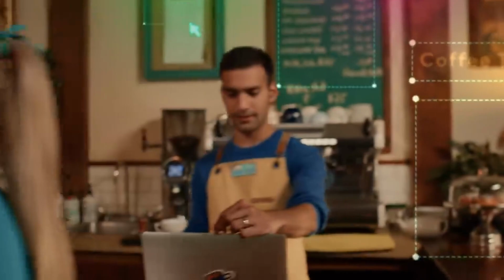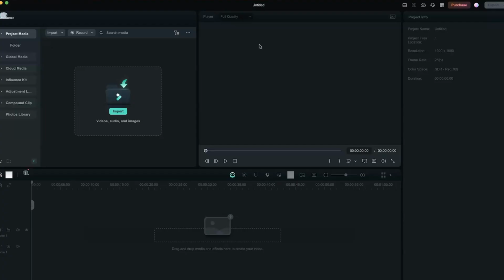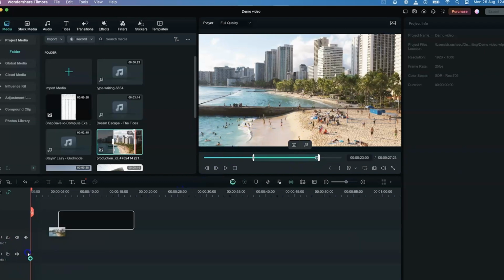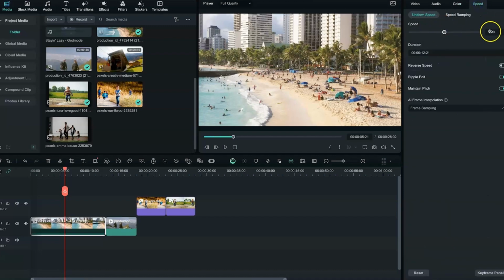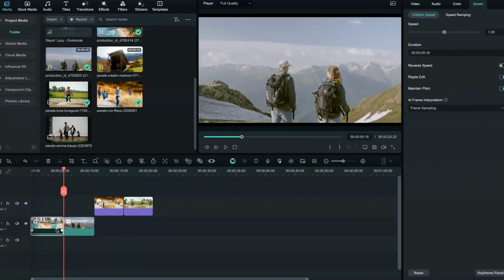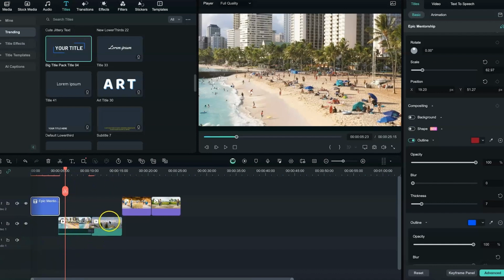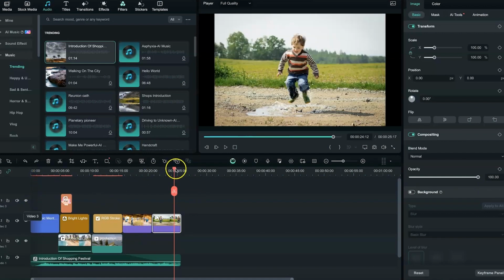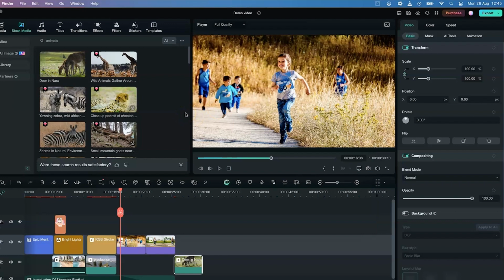Filmora 13 Tutorial for Beginners | Edit Videos with Ease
Explore the latest features in Filmora 13 with this comprehensive tutorial! From enhanced editing tools to fresh special effects, this video covers everything you need to know to get started with the newest version of Filmora. Whether you're a beginner or an experienced video editor, discover tips and tricks that will take your projects to the next level. Learn about AI-powered tools, intuitive editing workflows, and exporting options designed for every creator. Tune in to make the most of Filmora 13 and transform your videos into professional-quality content effortlessly!